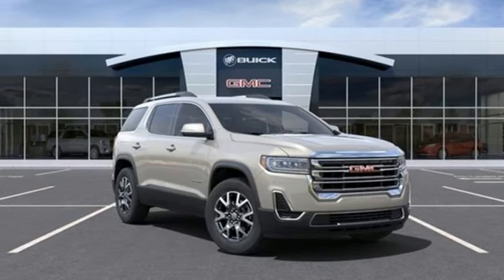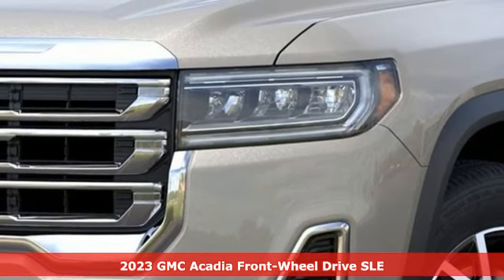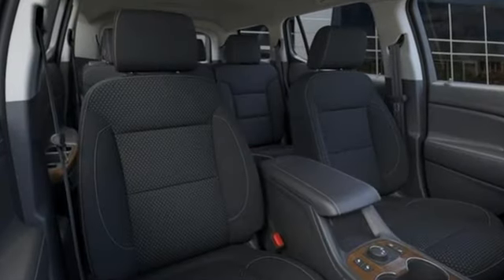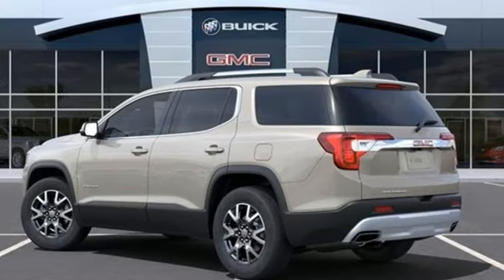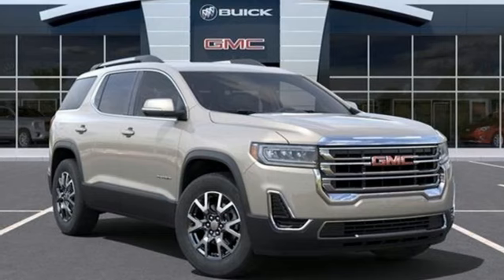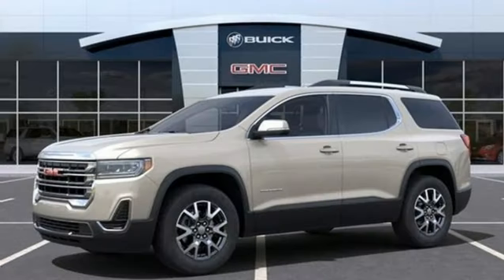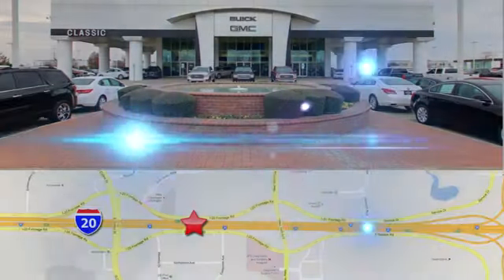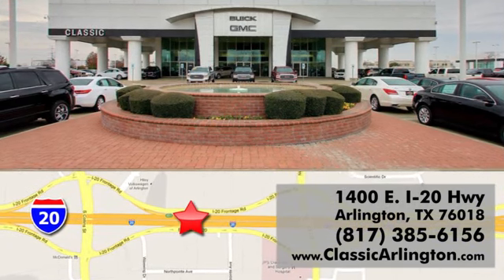New 2023 GMC Acadia Arlington TX Fort Worth, TX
Year: 2023
Make: GMC
Model: Acadia
Trim: SLE
Engine: 2.0L Turbocharged
Transmission: 9-Speed Automatic
Color: Gray
Interior: H1t Jet Black
Stock #: CHVFKT
VIN: 1GKKNKL46PZ185153
Light Stone Metallic 2023 GMC Acadia SLE FWD 9-Speed Automatic 2.0L Turbocharged FWD, H1t Jet Black Cloth.brbrRecent Arrival! 22/29 City/Highway MPG Price does not include tax, title, and license fee. Some private offers do not qualify. Price includes: $750 - Buick & GMC Consumer Cash Program. Exp. 02/28/2023

Address:
1400 E-I20 HIghway